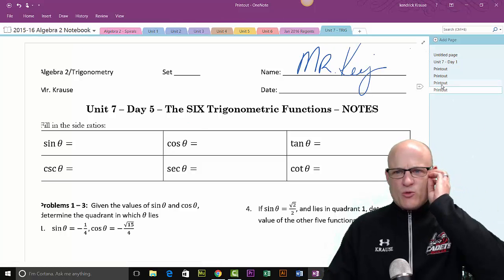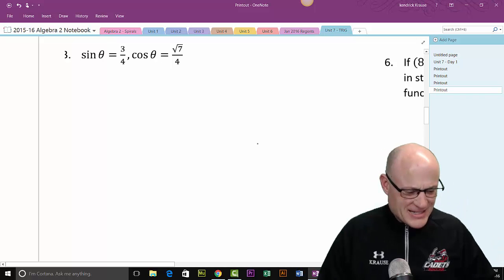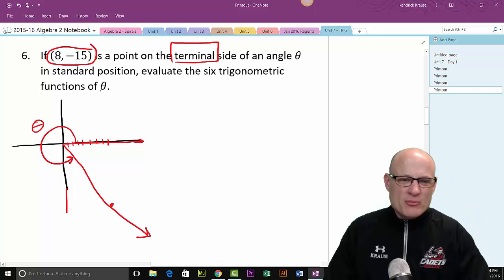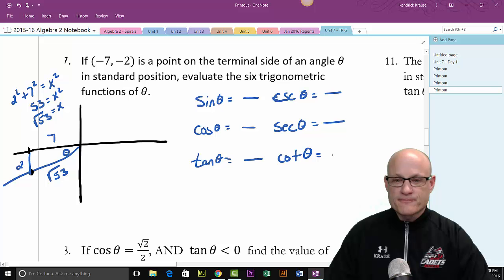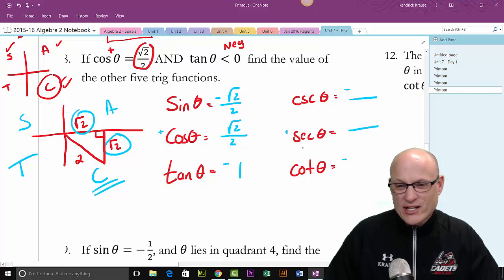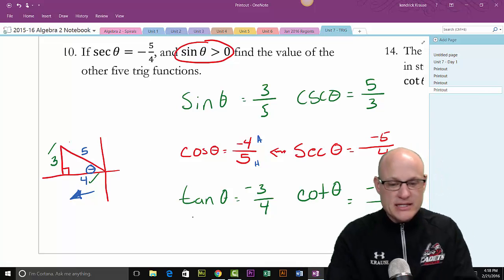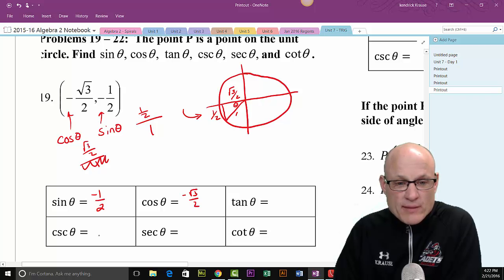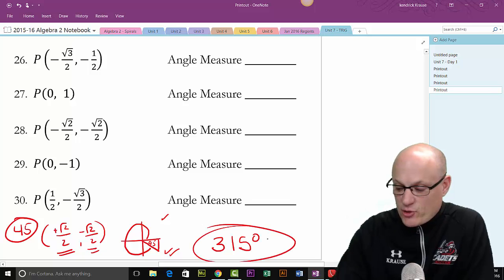Algebra 2 - Trigonometry - Unit 7 - Day 5